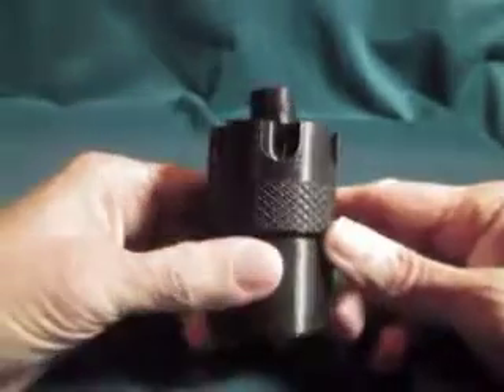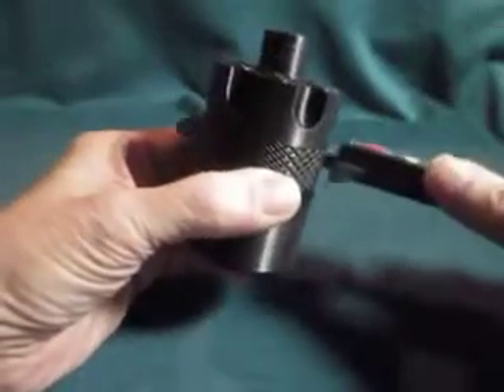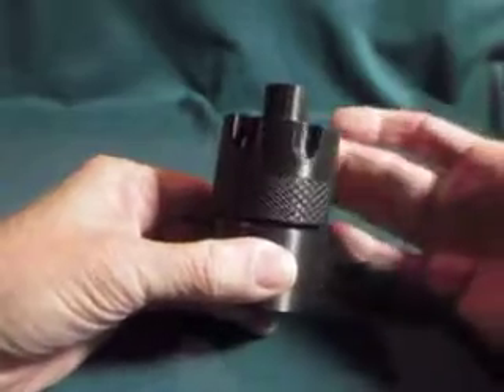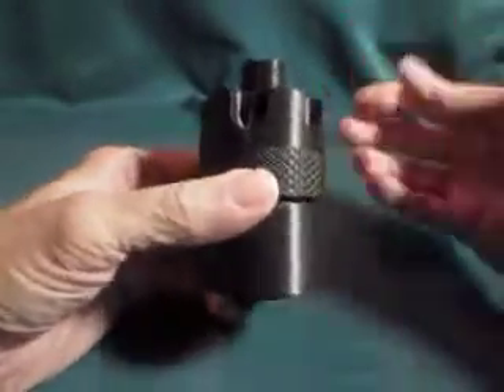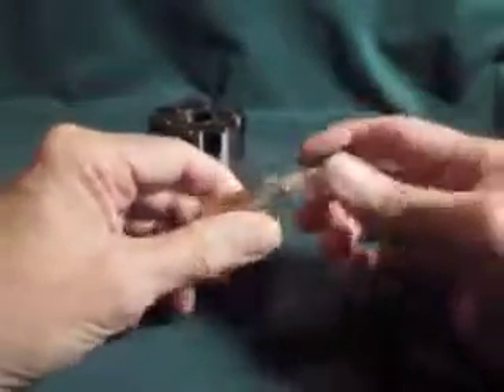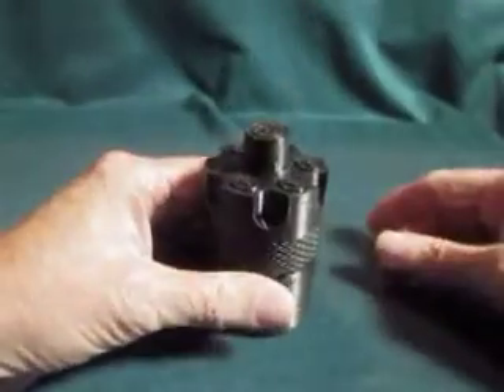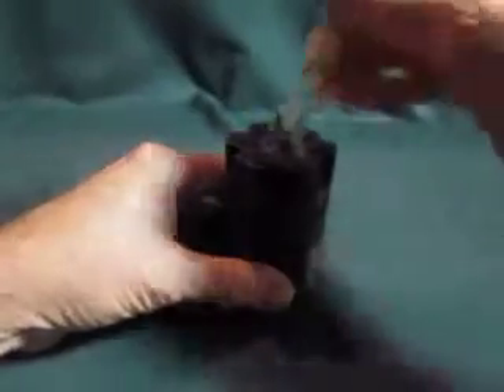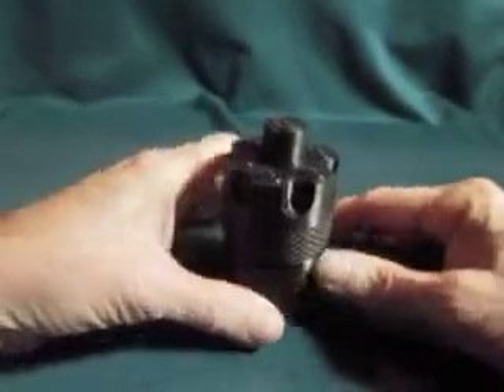Azzaro - The Most Wanted - 3D PRINTED CONTAINER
PLA Plastic.
With 5mil cologne atomizer.